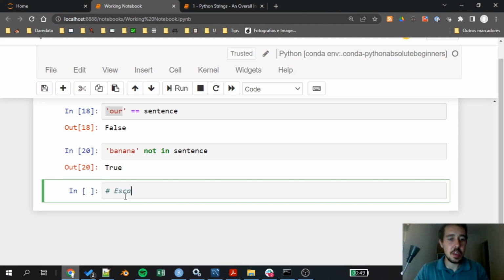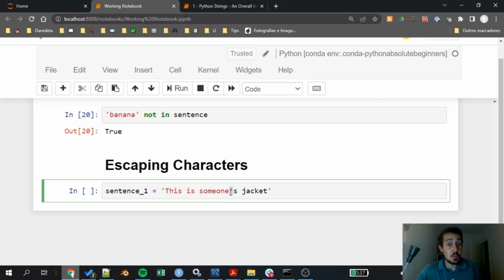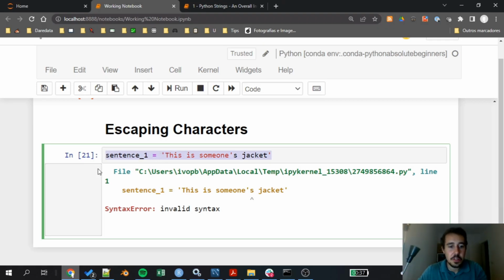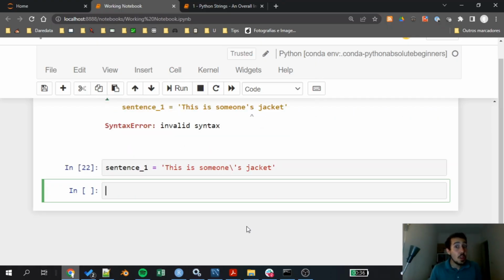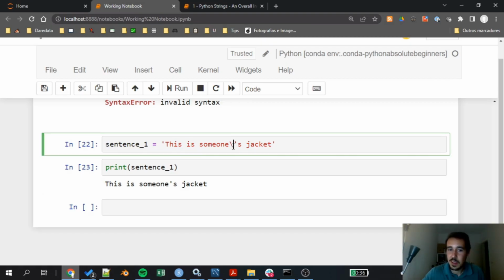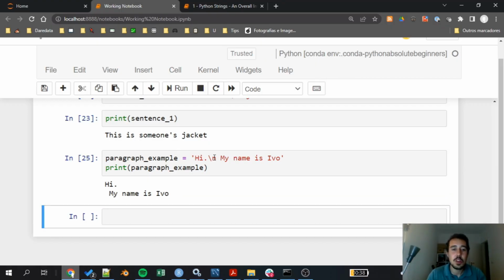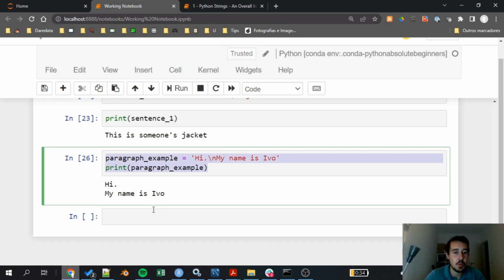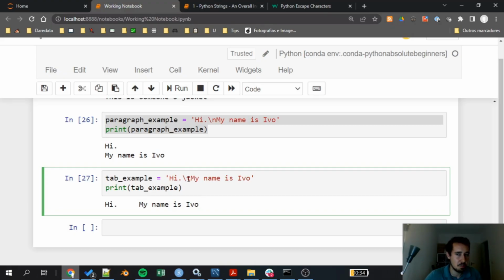Python for Absolute Beginners Course - Escaping Characters